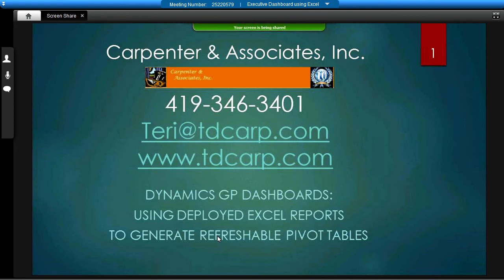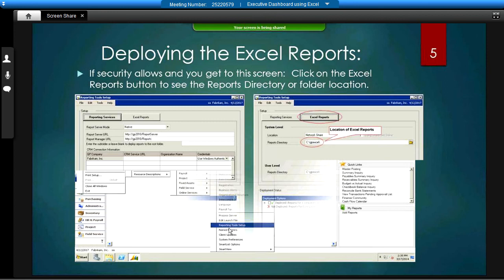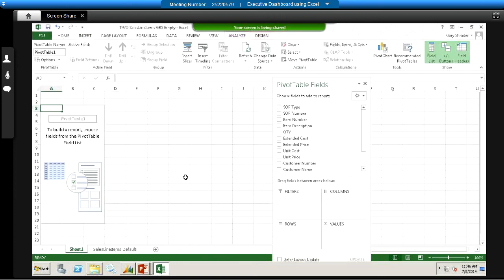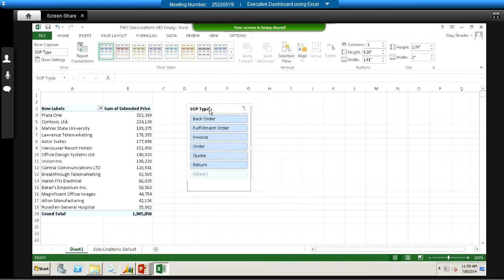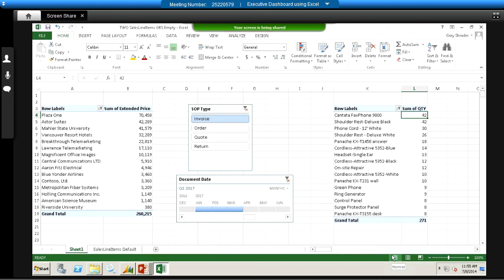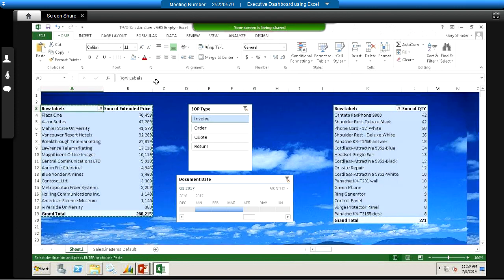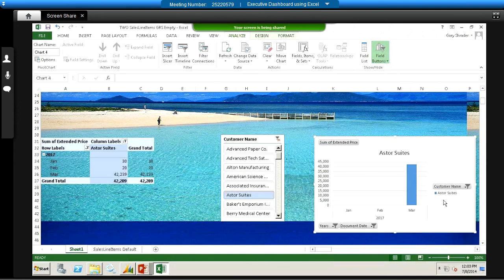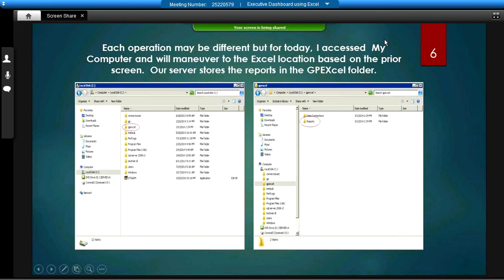Executive Dashboard with Refreshable Pivot Tables using Dynamics GP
This video uses Dynamics GP as the basis for it's data warehouse but the data can be substituted with any ODBC compliant data source.

Once the data is pulled into Excel, this video will demonstrate how create a Pivot Table from the pulled data, organize and format the pivot tables using a variety of functionality.  The video will show how to link several Pivot tables using splicers and timelines.  The video will show how to "spice up" the typical row and column spreadsheet to make truly executive user friendly.

The best part is the spreadsheet is refreshable.  This means the next time the spreadsheet is opened, the latest data will be pulled from the data source.